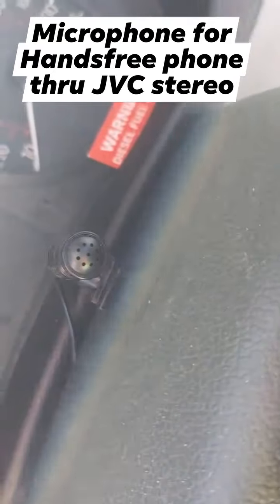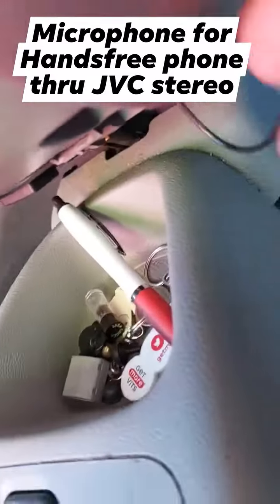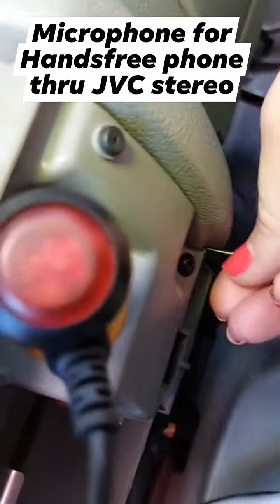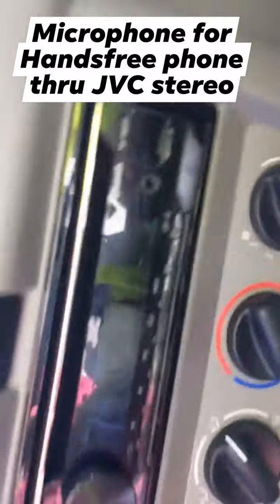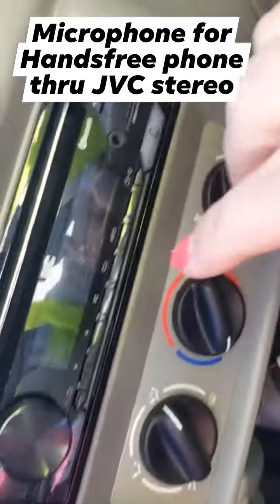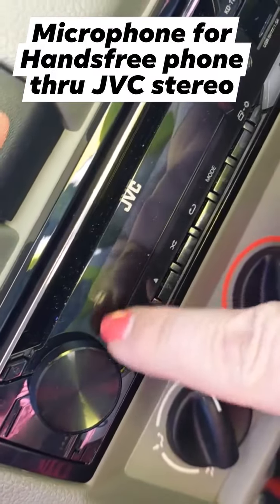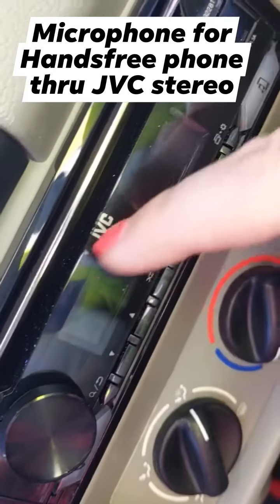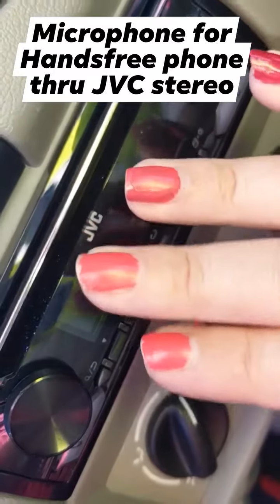Microphone for JVC Head Unit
I have handsfree phone while I drive using Bluetooth and my JVC stereo- this is the routing for the microphone